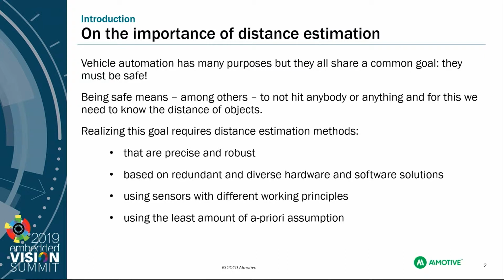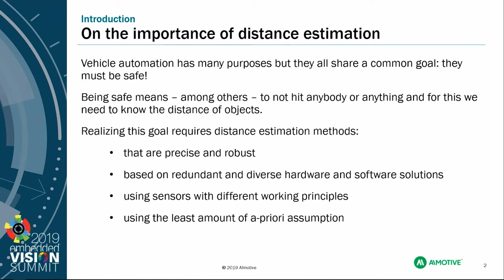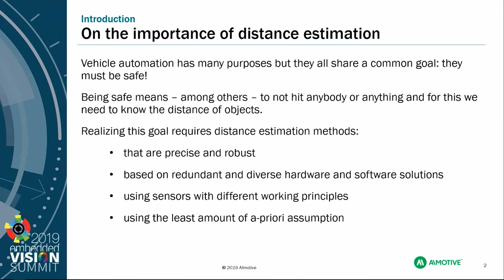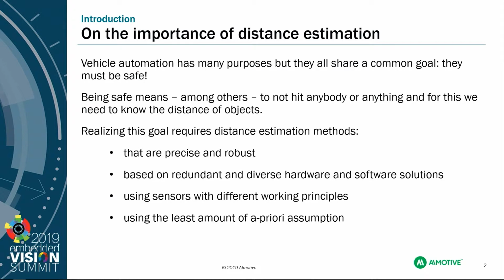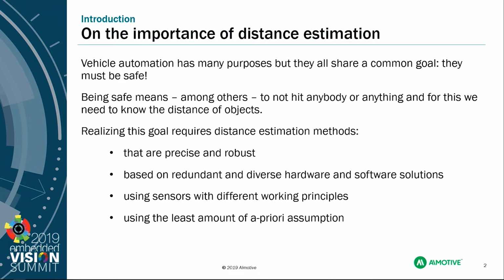Aimotive's Gergely Debreczeni Assesses Distance Estimation Solutions for ADAS and Autonomy (Preview)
For the full version of this video, along with hundreds of others on various embedded vision topics, please

Gergely Debreczeni, Chief Scientist at AImotive, presents the "Distance Estimation Solutions for ADAS and Automated Driving" tutorial at the May 2019 Embedded Vision Summit.

Distance estimation is at the heart of automotive driver assistance systems (ADAS) and automated driving (AD). Simply stated, safe operation of vehicles requires robust distance estimation. Many different types of sensors (camera, radar, LiDAR, sonar) can be used for distance estimation, and different distance estimation techniques can be used with each type of sensor. Each type of sensor and technique has unique strengths and weaknesses. Debreczeni examines these techniques and their strengths and weaknesses, and shows how multiple techniques using different sensor types can be fused to enable robust distance estimation for a specific automated driving application.